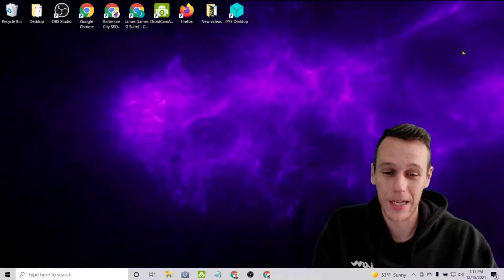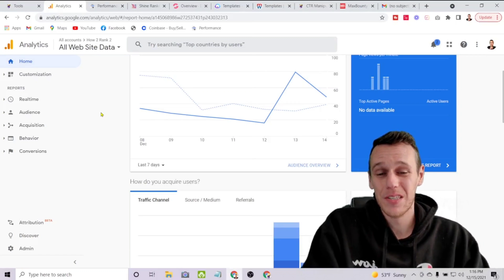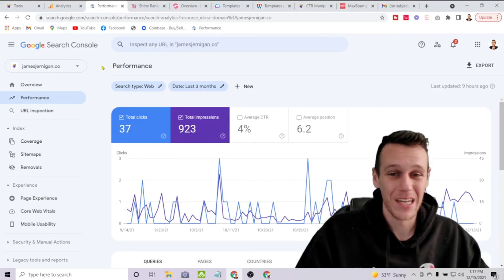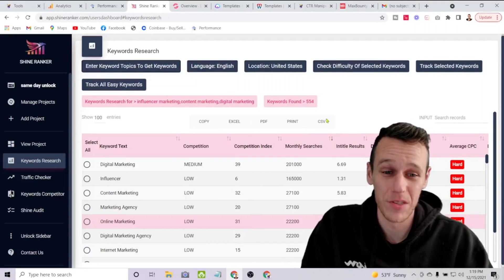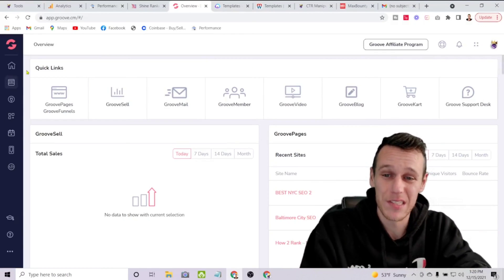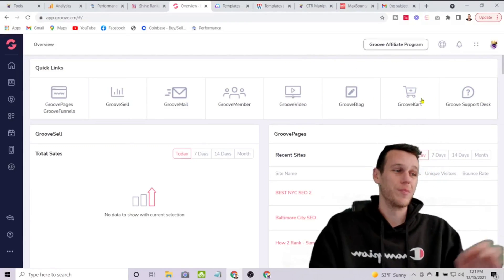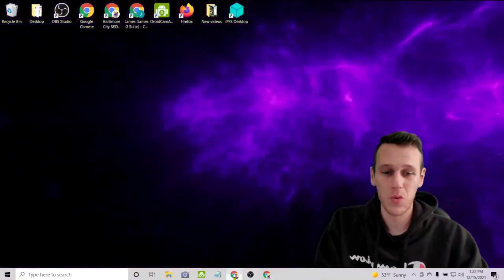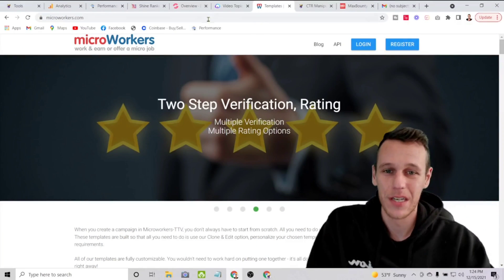SEO & Social Media Automation Tools For Beginners [Best Of 2022]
00:00 seo tools 2022
00:10 social media automation tools
00:20 best seo tools
00:30 website automation tools
00:40 website traffic tracking tool
00:50 keyword tracking tool
01:20 tools for automating social media
01:40 website optimization tools

What tools do you need for seo and social media automation in 2022?

Check out my list of the best seo tools for beginners and experts alike.

If you need more organic (free) website traffic, these tools can save you a ton of time, and even help you make money online if you are serious about digital marketing.

These tools will allow you to gather data about your website, traffic, and keywords.  Not only can you use this data to optimize your website and content, but you can use it to track your website's progress over time as it climbs the serps. You can also use these tools to optimize your social media content, so that it not only gets found in Google search results, but tickles the algorithm so that it gets more engagement (likes, comments, views, and shares!)